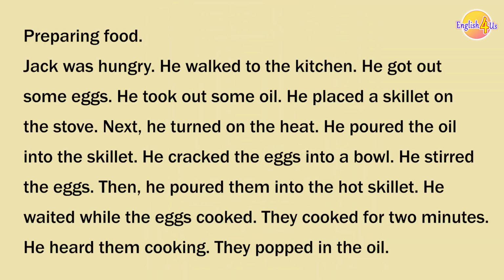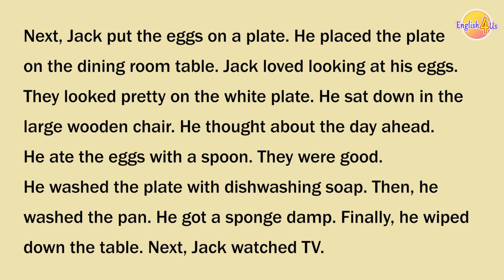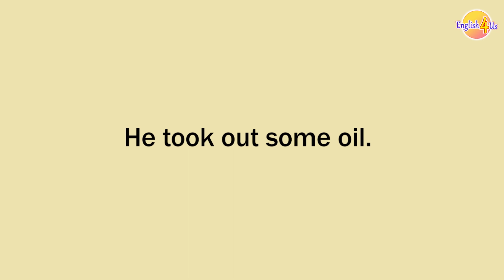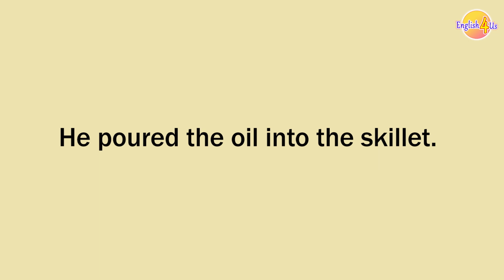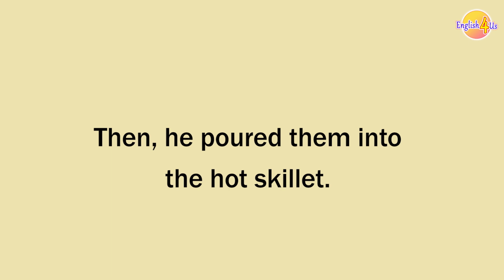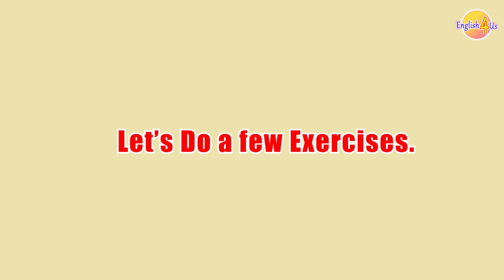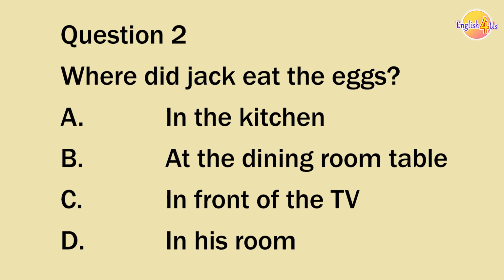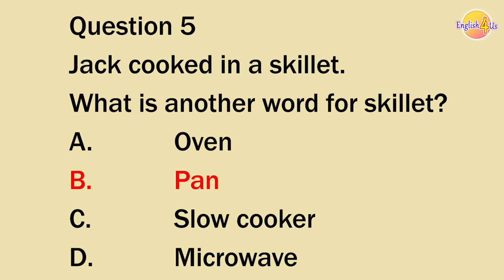Easy English for 10 Minutes | Listen and Practice for Beginner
This short video is designed for today's busy lifestyle.
Regular, focused, targeted learning brings results faster and in a shorter time.
Video is a collection of topics in common daily communication.
Hope the video will help you improve your English listening and speaking skills.
Learn English and improve grammar, vocabulary and reading skills.